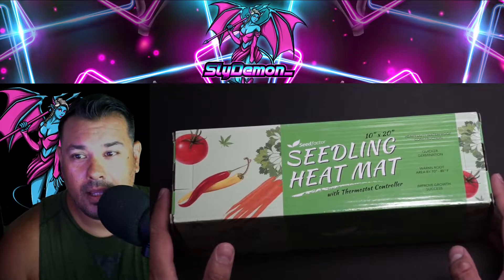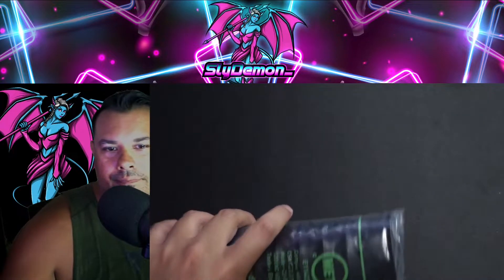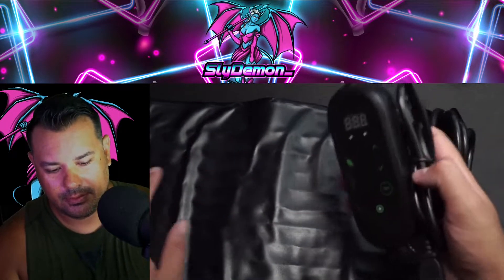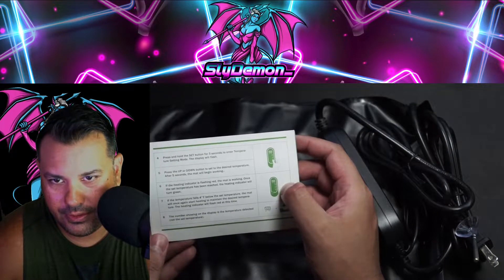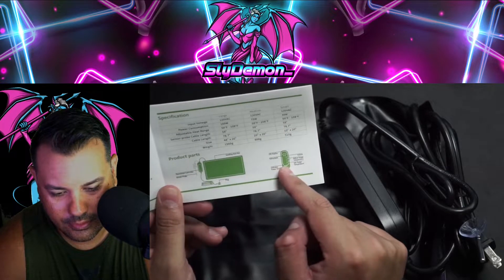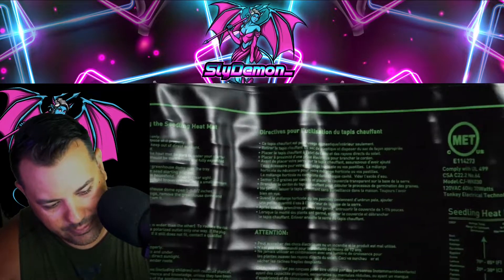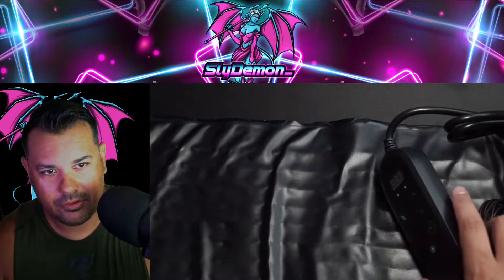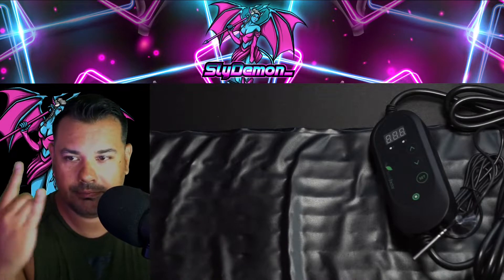Opening a heated seed mat to grow some trees! check out my other gardening / hydroponics videos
Unboxing a heated seed mat with temp gauge.  I have been trying to grow tree seeds with no luck... I am not sure if the seeds are bad or they need to frozen first?  I am testing out this seed mat now.